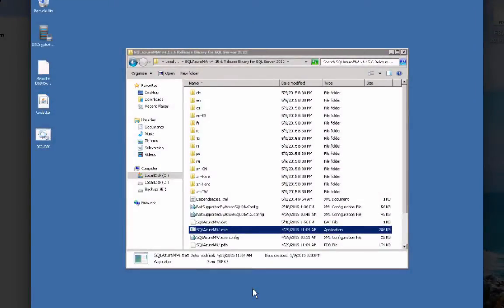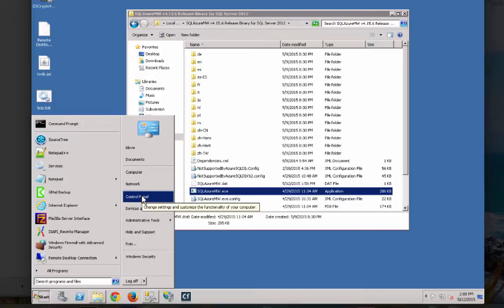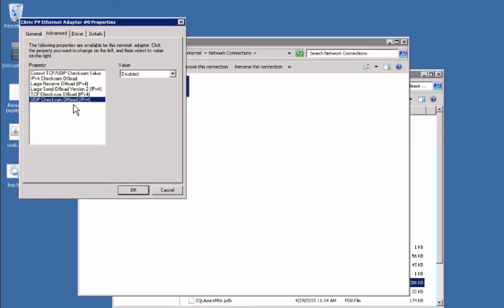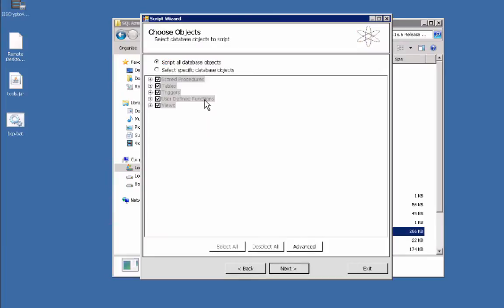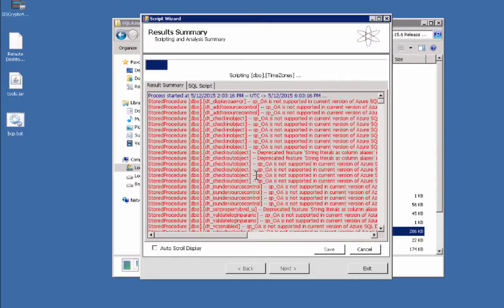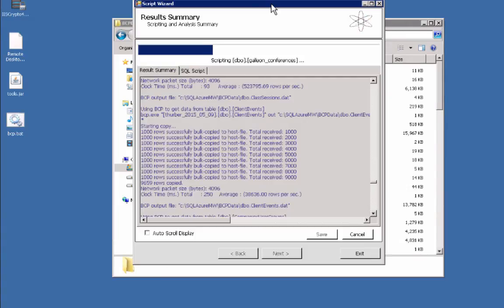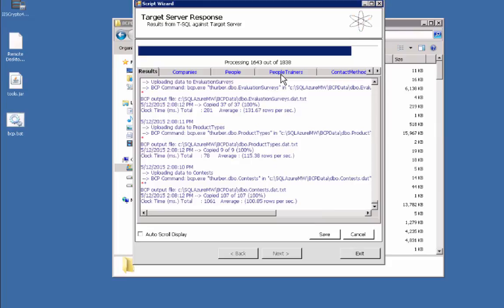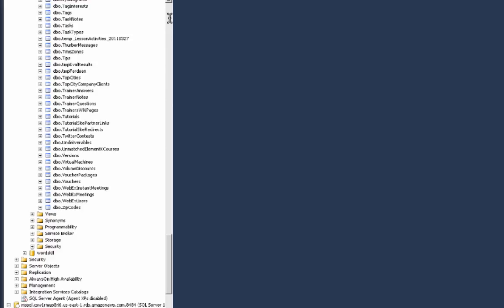Migrating Databases in Amazon RDS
Using the SQL Azure Migration Wizard to migrate a database in/out/between RDS instances. One aspect of Amazon's relational database service is that there is no file system access, preventing the use of standard SQL Server backup (.bak) files.